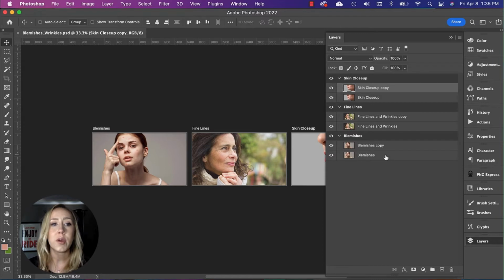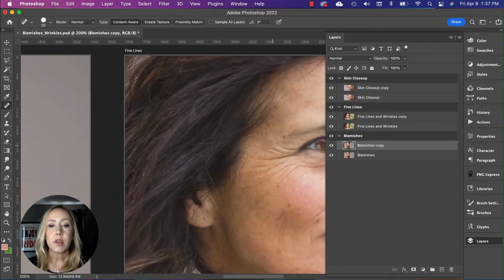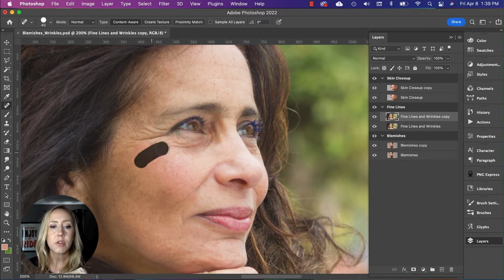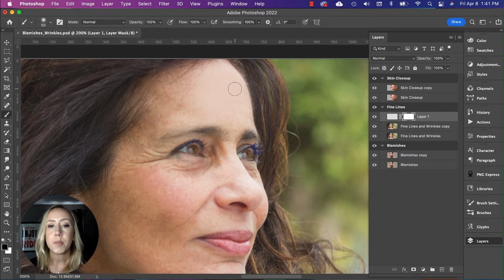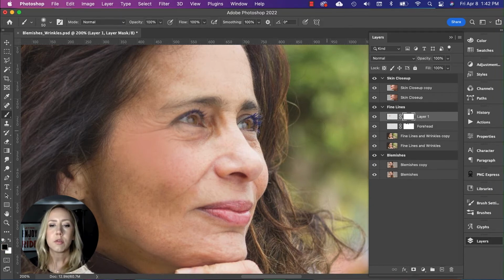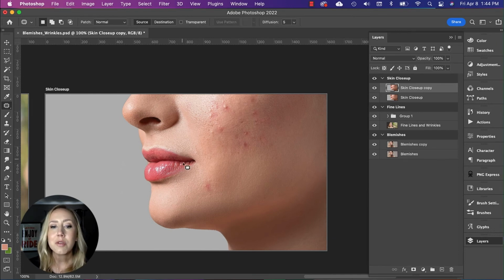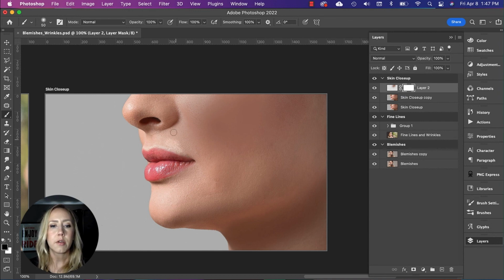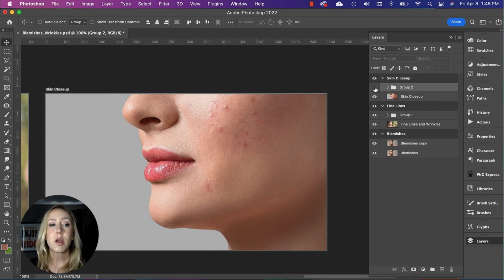How do you remove blemishes and wrinkles in Photoshop?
As a follow-up to my "Remove Blemishes in Canva" video, here's how to do the same thing in Photoshop with better results. If you are looking to do some light retouching of your photos to feel confident in your skin.

🎓 ACCESS MY COURSE ON UDEMY!